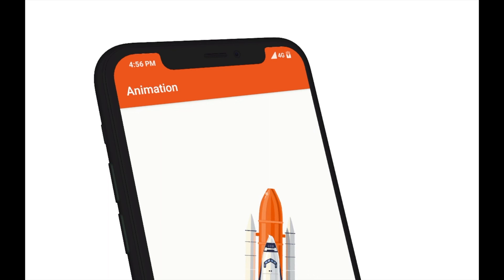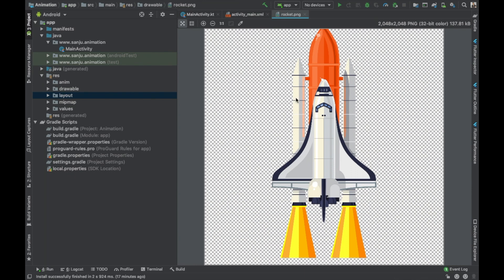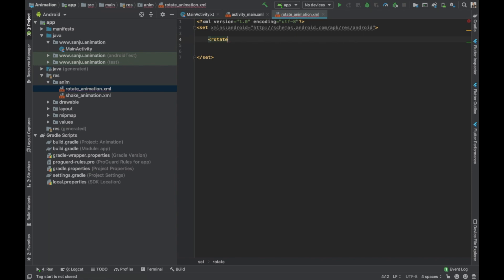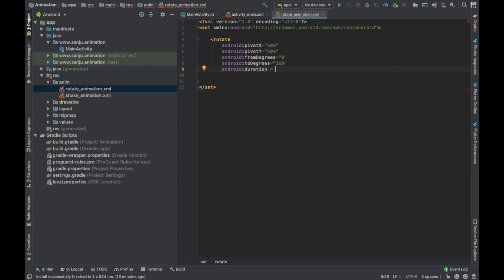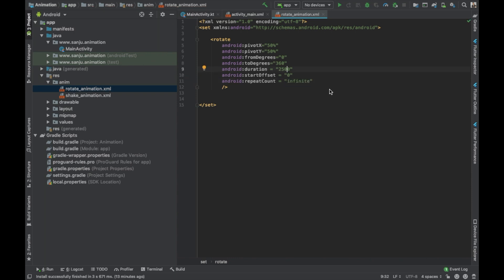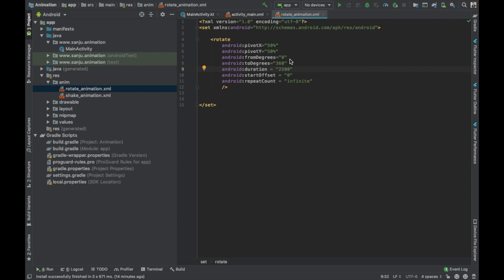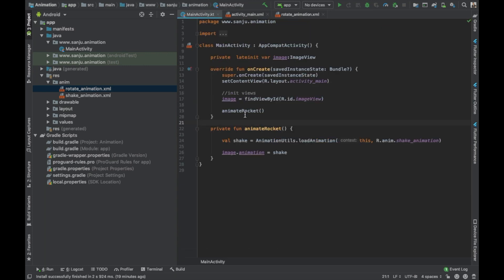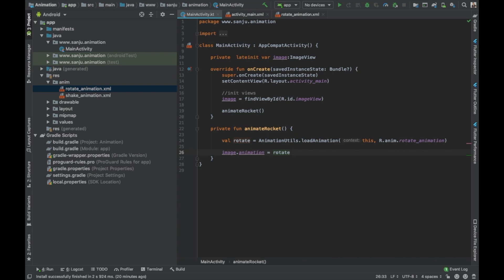How To Create Rotate Animation In Android App Using Kotlin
Insane Developer - Rotate Animation in Android Studio using Kotlin

Hello everyone, In this tutorial, we gonna see, How to create rotate animation in android. We can use this animating property to animate any views on android.

Tools Used - Android Studio
Language Used - Kotlin